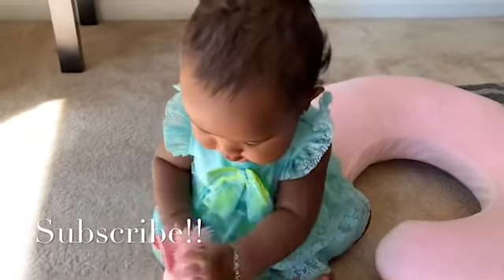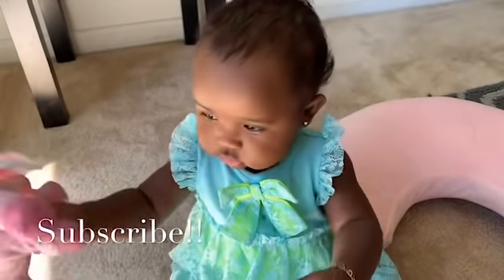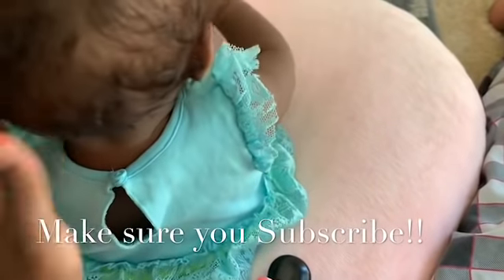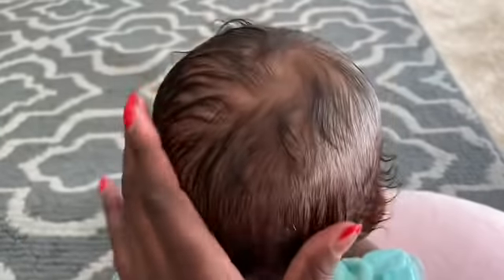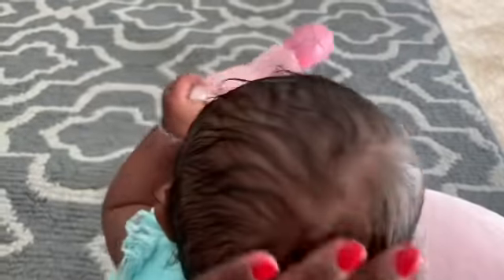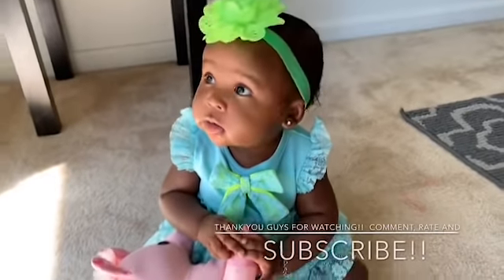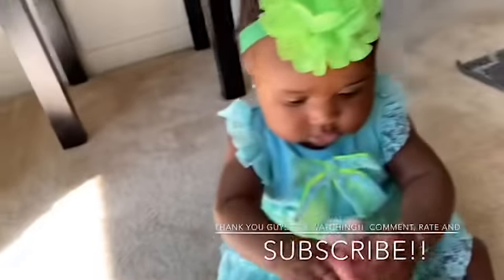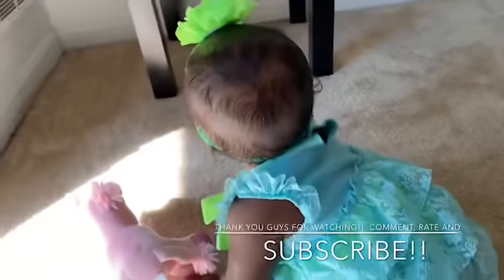How to get rid of/remove cradle cap!! ( And grow your baby hair back)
Georgia Rose cradle cap removal!! In this video I show you how I got rid of/removed my baby cradle cap!! I removed her cradle cap with just olive oil and our special hair care oil!

Georgia’s Instagram- @georgiaroseblake